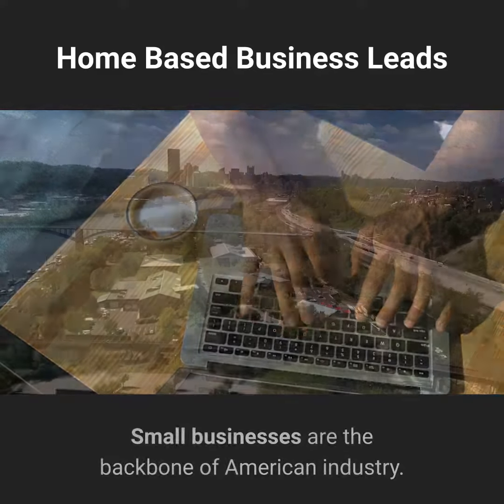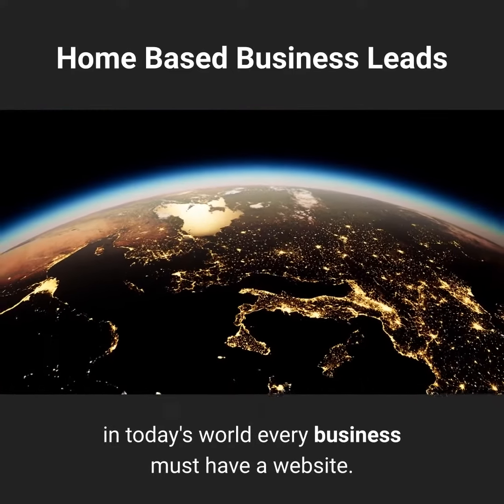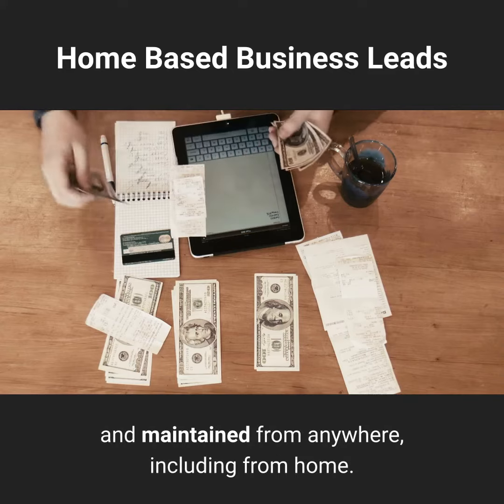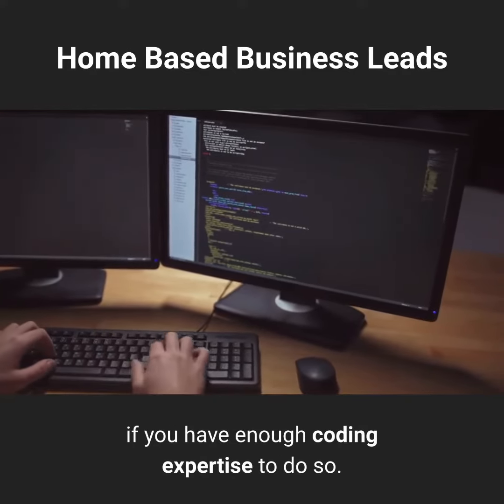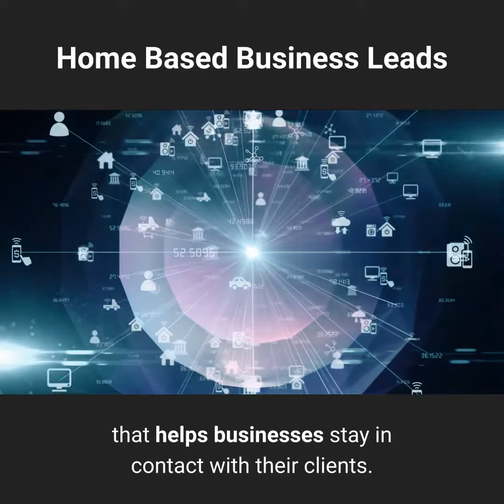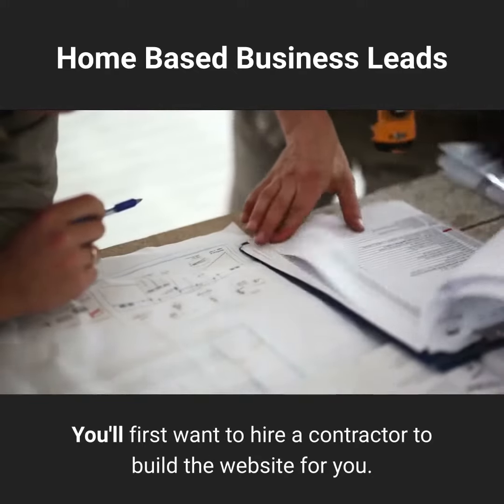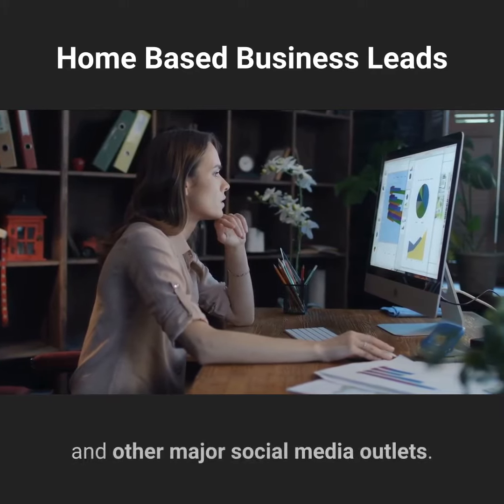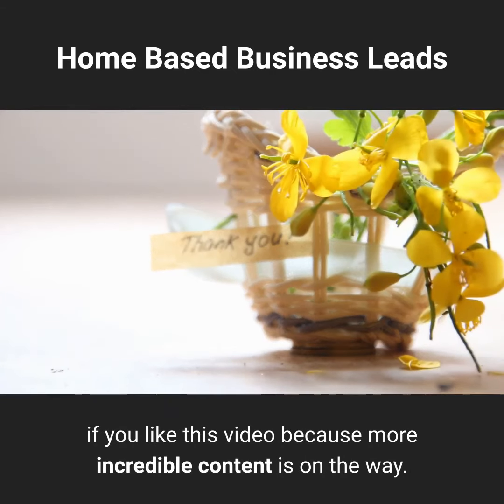Home Based Business Leads (2021)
Home Based Business Leads.

Small businesses are the backbone of American industry. A few people getting together around an idea is what drives innovation and invention. In today's world, starting a small business is easier than it ever was, but it is also easier to lose. This video will be devoted to helping small, home based businesses grow through effective use of the internet.

First and foremost, in today's world every business must have a website. Your website is not just another way for your current and future clients to contact you, it is your storefront. Arguably, your online store front is already more important than any physical space you may have. Second to investing in your product, you'll want to invest in your website. A good website will alleviate the need for a marketing budget because it will generate leads all on its own, and it is something that can be created and maintained from anywhere, including from home.

The first route is to create your website all on your own.

"WordPress is web software you can use to create a beautiful website or blog. They like to say that WordPress is both free and priceless at the same time."

You can also buy your own domain name and create your website from scratch if you have enough coding expertise to do so. Sites like HostMimi.com try to help streamline this process and even help their users build their sites.

"Host Mimi makes registering Domain Names fast, simple, and affordable."

HubSpot is another example of a site that is beneficial. It offers software that helps businesses market themselves.

Last but not least, we have MailChimp software that helps businesses stay in contact with their clients.

"MailChimp helps you design email newsletters, share them on social networks, integrate with services you already use, and track your results. It's like your own personal publishing platform."

The second route is to have others help you create your website. If you are not a website designer, marketer, writer, graphic designer and CEO all in one, this may be the better option. You'll first want to hire a contractor to build the website for you.  There are a number of sites that will help you do this including Upwork, Fiverr and Amazon Mechanical Turk. These are also the sites that you can use to find writers to create and edit your copy, and graphic designers to create and edit your images, ensuring that your website looks professional and well thought out. Lastly, you may want to invest in a social media specialist to help build and maintain a presence on Facebook, Twitter, and other major social media outlets. This will help generate traffic for your website and ensure that those who wish to find your business, can. Invest in your product and your online store front, and you should see your business grow.